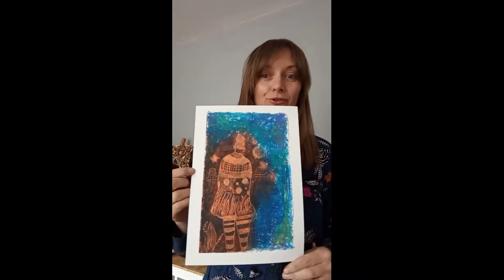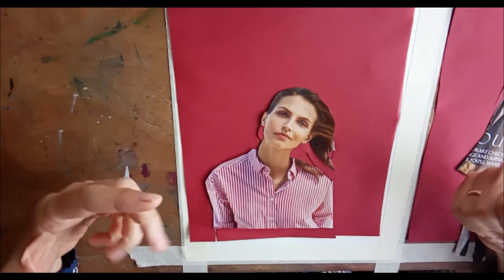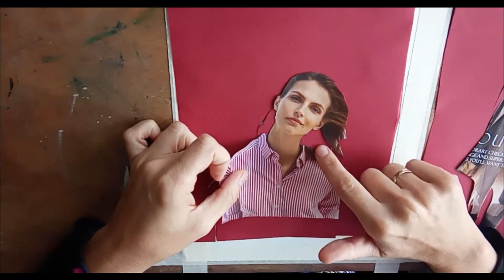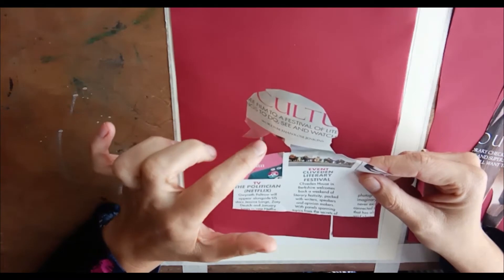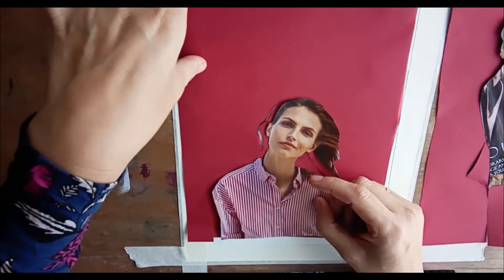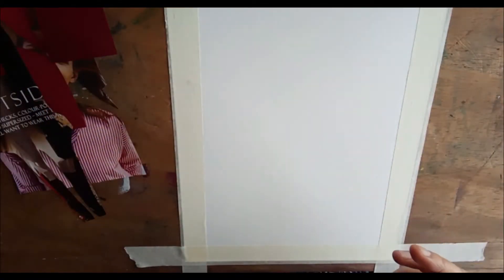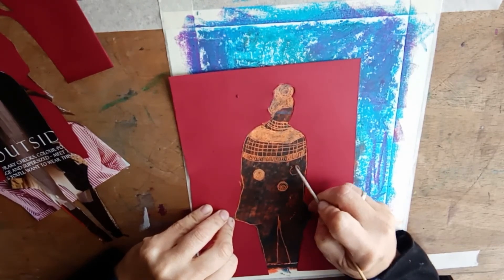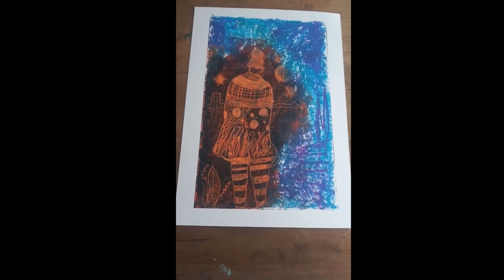JHP Art session 25- Oil pastel with paper made stencils